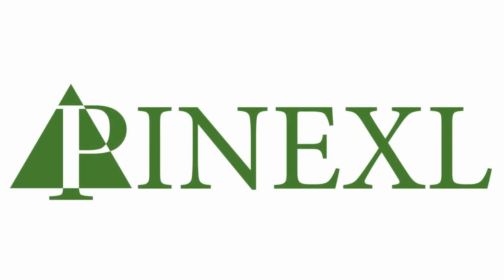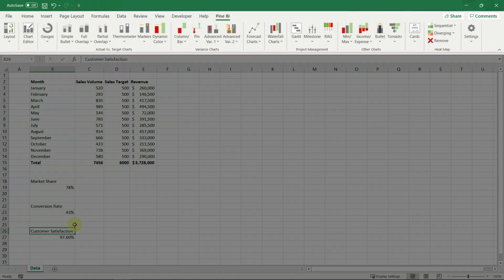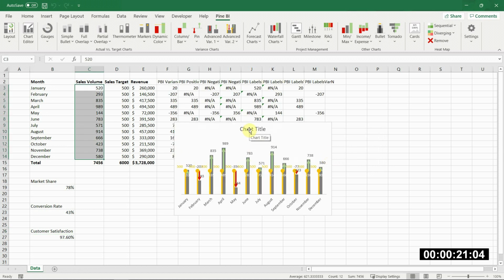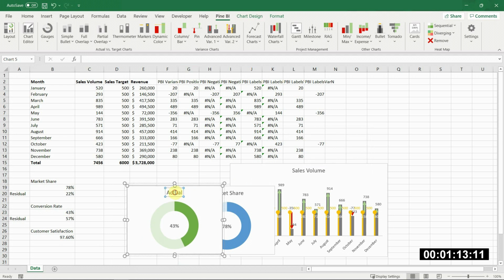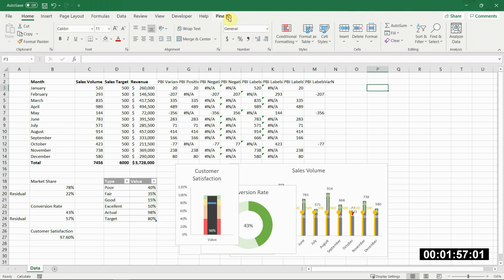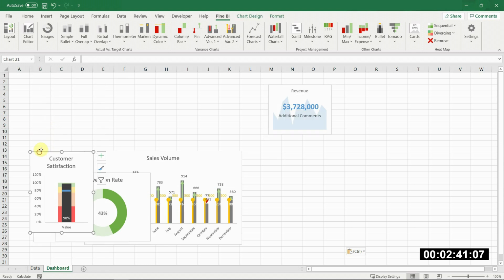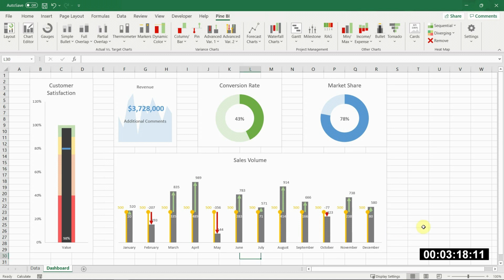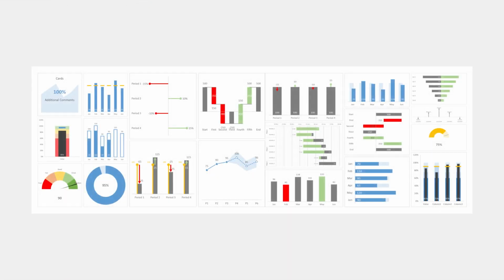Create An Excel Dashboard In 4 Minutes With Pine BI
Create advanced Excel charts in a single click and turn your workbooks into amazing dynamic Dashboards! No coding needed!

More than 25 of the best and most popular charts in Excel, including:
➤ Waterfall Charts
➤ Gantt Charts
➤ Gauges
➤ Speedometers
➤ Actual vs. Budget Charts
➤ Cards
➤ Project Management Charts
➤ Variance Charts
➤ And More...

Save Time:
➤ Never again spend hours searching searching how to build the perfect chart. You can now create it in seconds!

Share & Present:
➤ Share with other users and present in PowerPoint. Everything is dynamic!

Pine BI by Pinexl
Advanced Excel visualizations made easy.
Powerful. Dynamic. Beautiful.